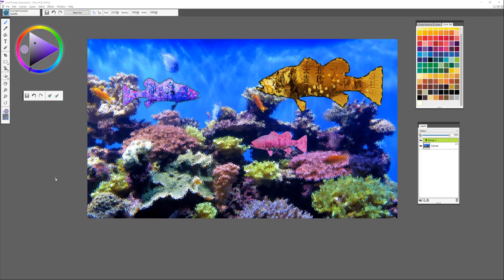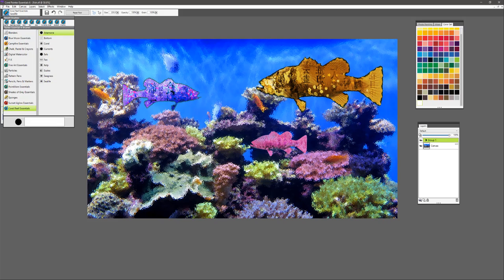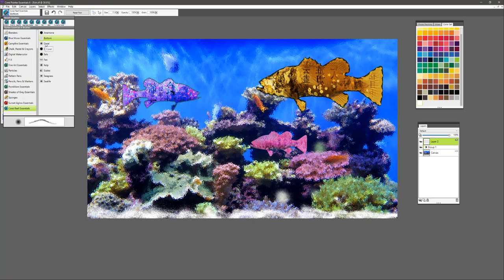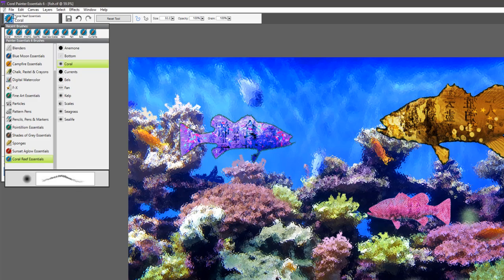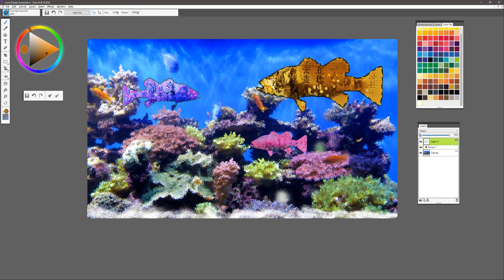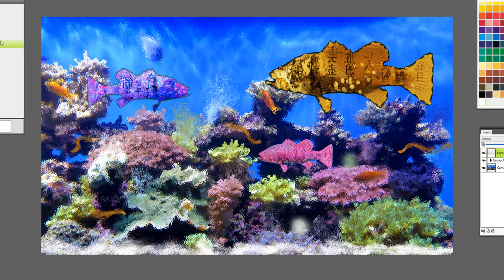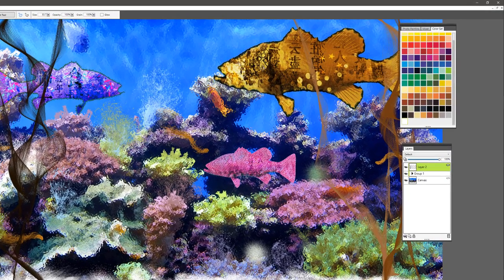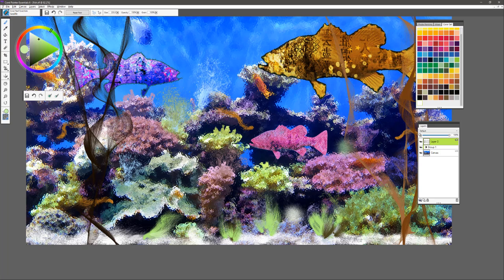How to use the Coral Reef Essentials brush pack for Painter Essentials 6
Create an aquatic utopia under the sea. Showcase the beauty of seagrass, kelp and coral living together in perfect harmony.